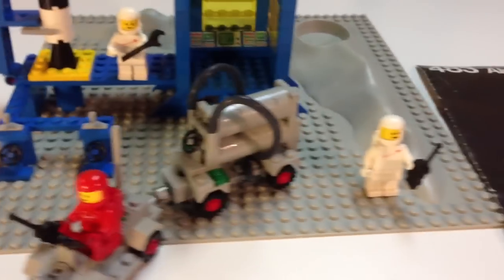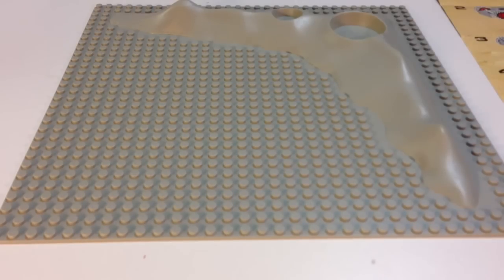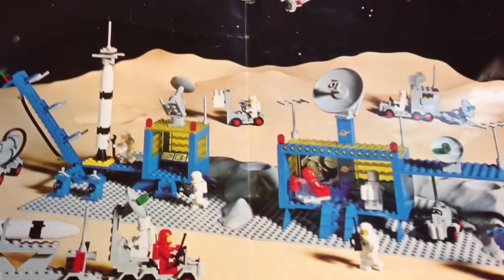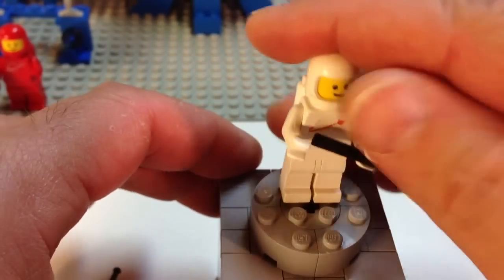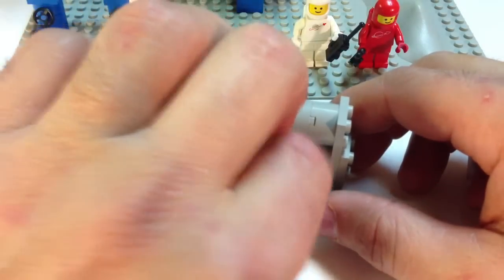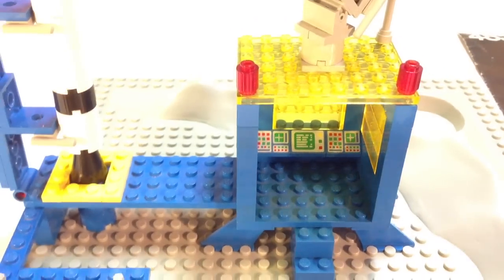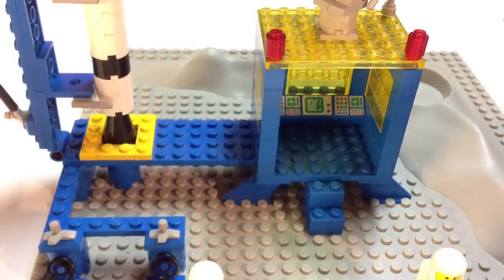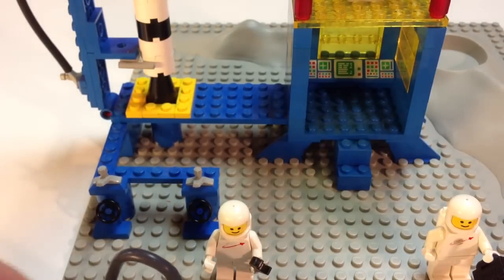Vintage LEGO Classic Space 483 Alpha-1 Rocket Base from 1979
Vintage Lego Classic Space 483 Alpha-1 Rocket Base from 1979. Has 170 pieces and 3 minifigures. Gold on my figures has all faded off. Love the crater plate and the trans-yellow pieces, as well as all the control panels you get with this set.